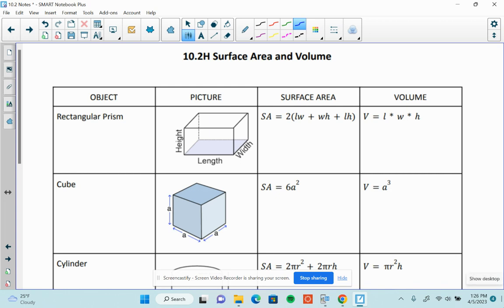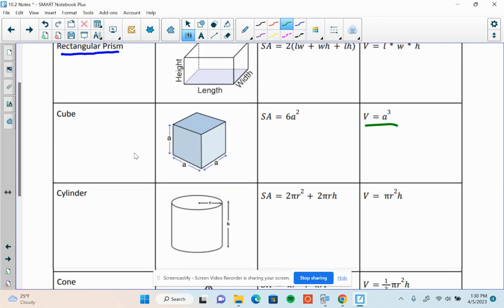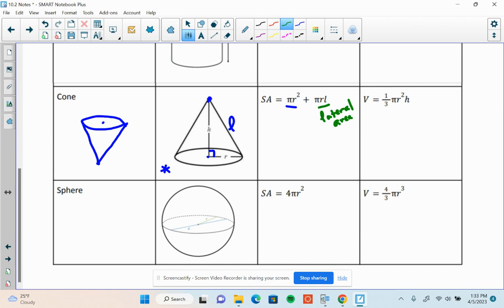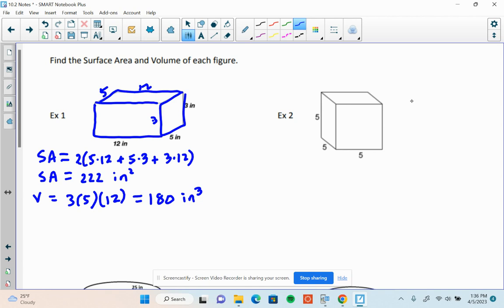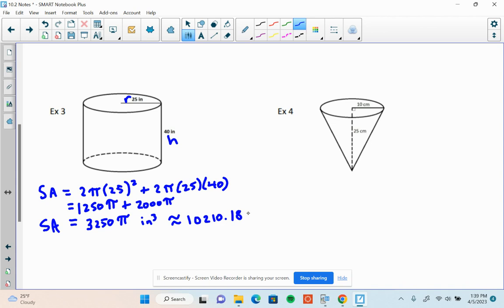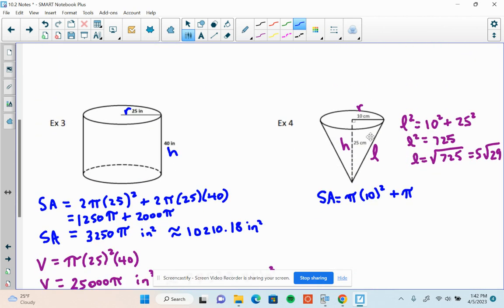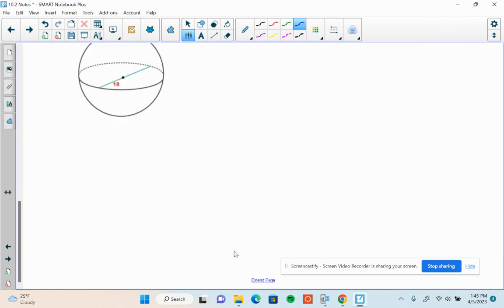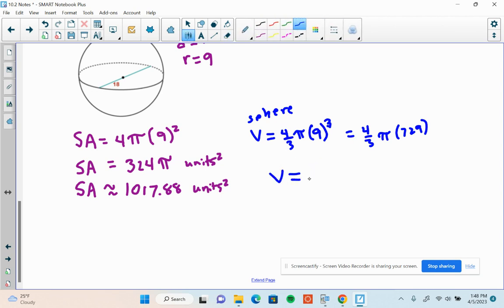Surface Area and Volume